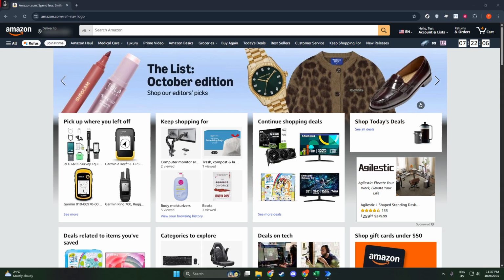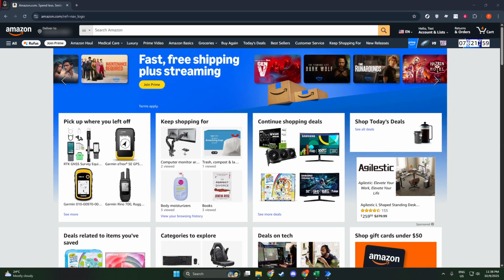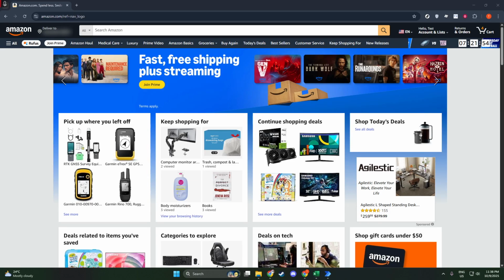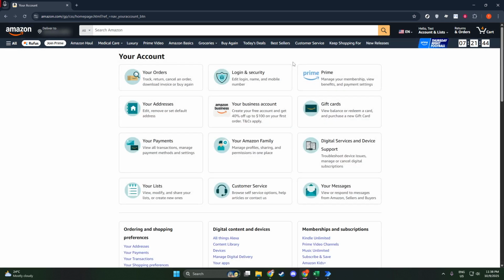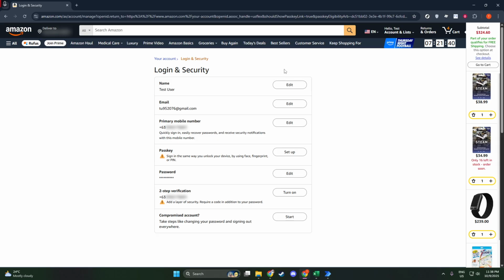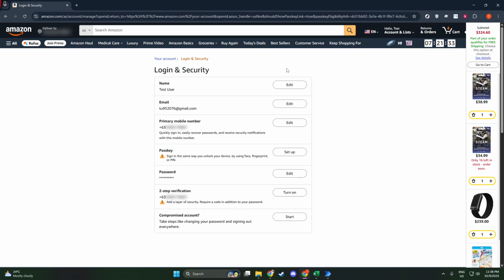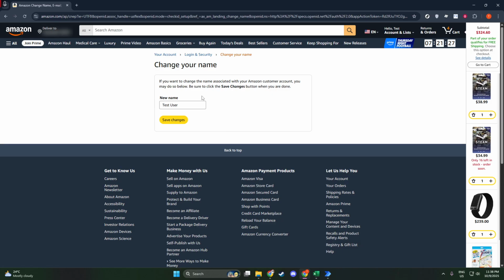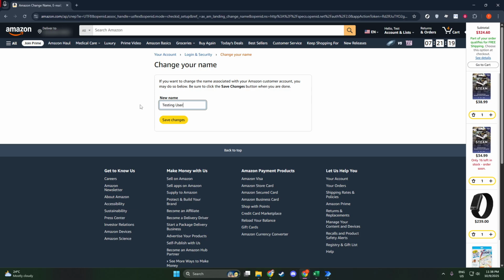How to Change Your Name on Amazon Account | Step-by-Step Tutorial 2025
In this video, we’ll show you how to change the name on your Amazon account for orders, deliveries, and account management. You’ll learn how to update your display name in account settings, ensure your billing and shipping information is accurate, and verify changes across your account. We’ll also cover best practices for keeping your account secure and avoiding issues with orders or subscriptions after updating your name.